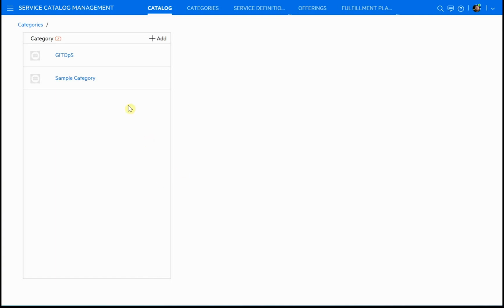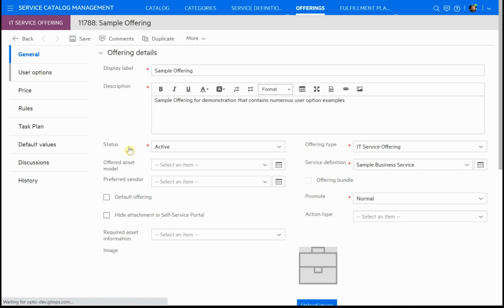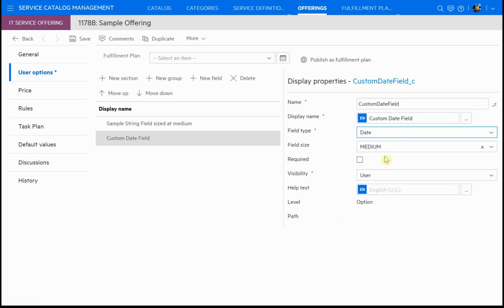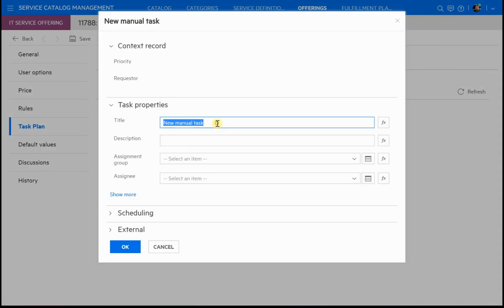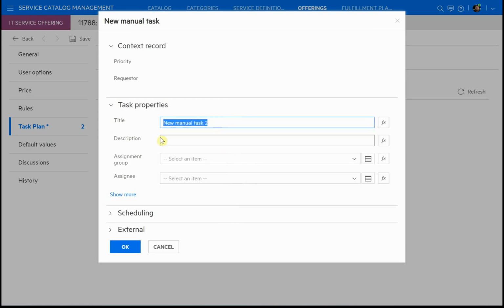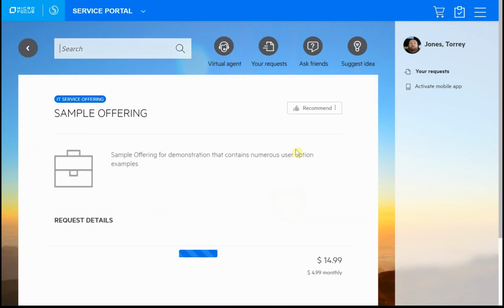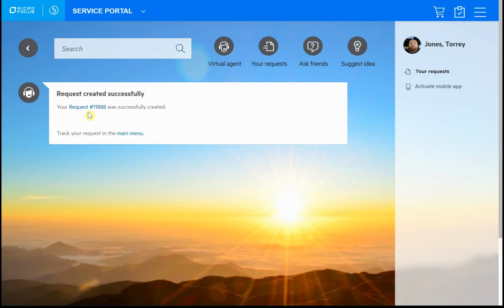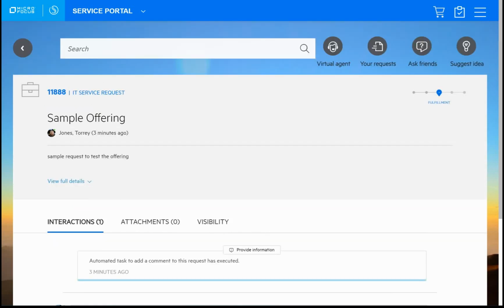Create an Offering P1 & P2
Service Catalog Create an Offering